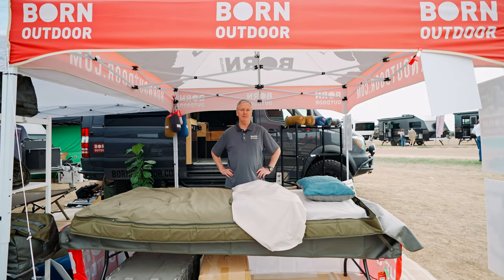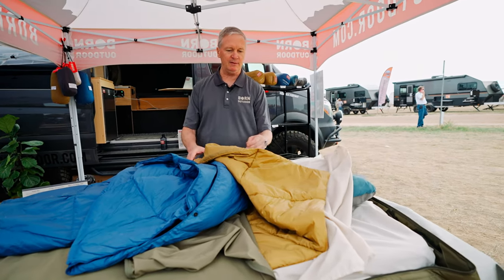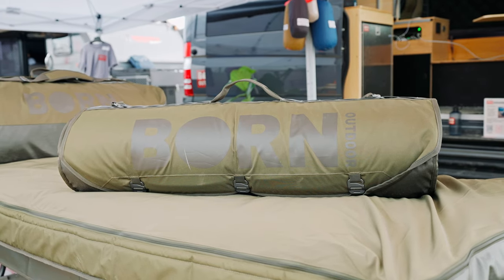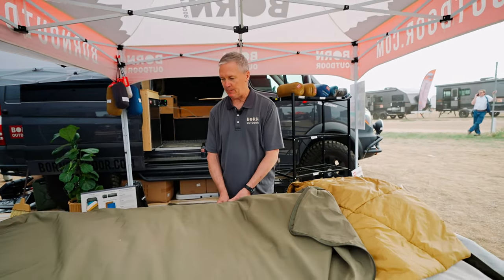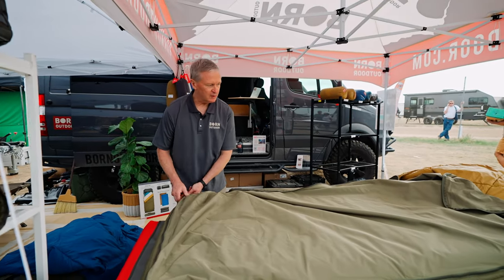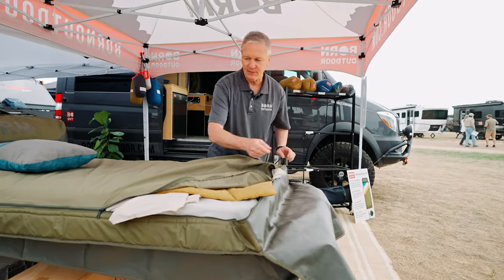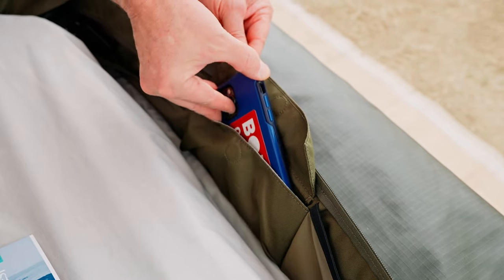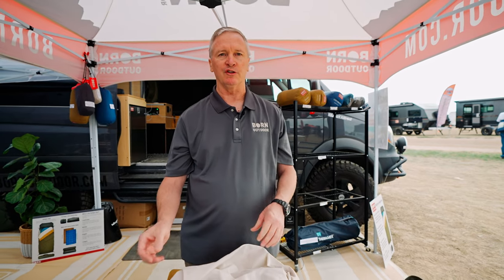Sleeping Bag System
​This video features a Sleeping Bag System by  @bornoutdoor  at  @OverlandExpo  Mountain West 2022